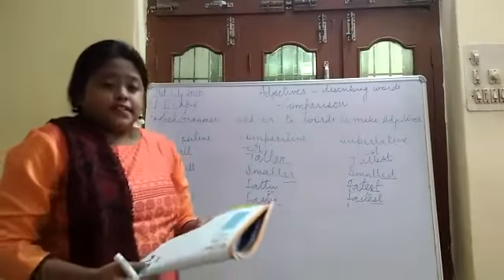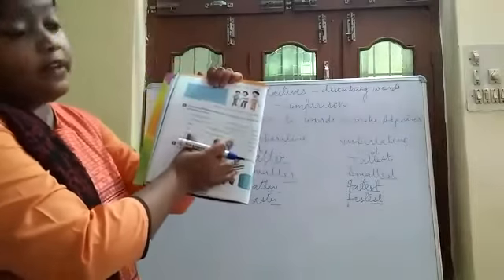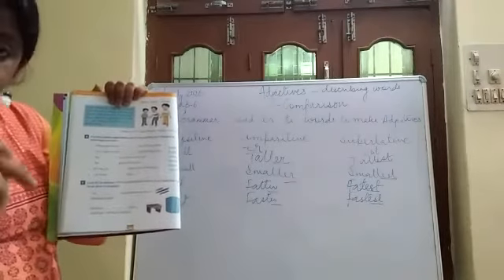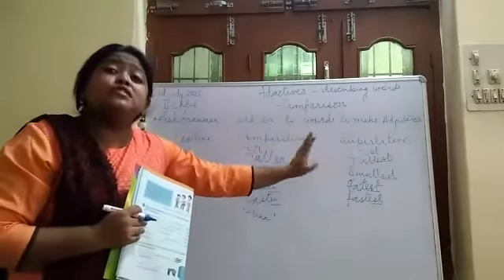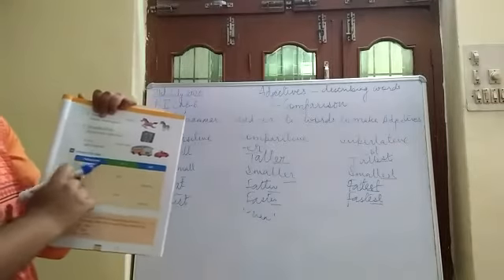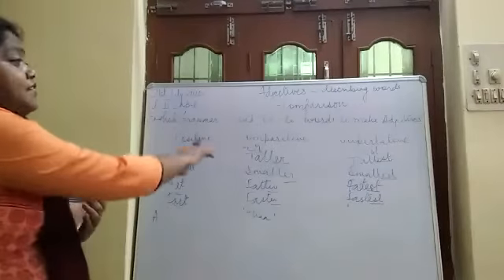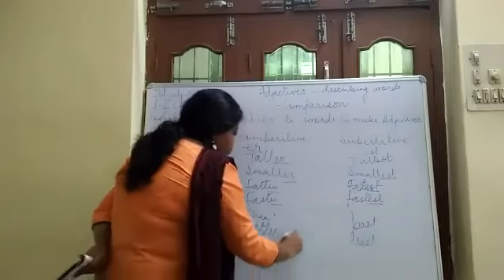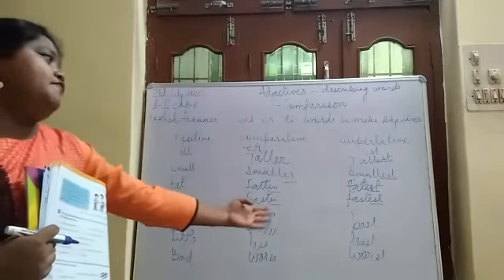Cl 2 Adjectives comparison part 2